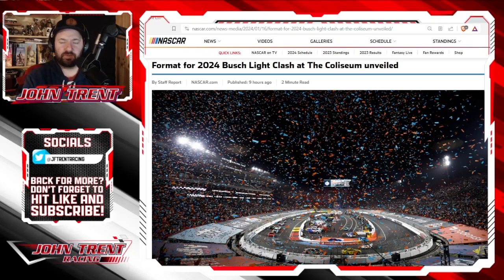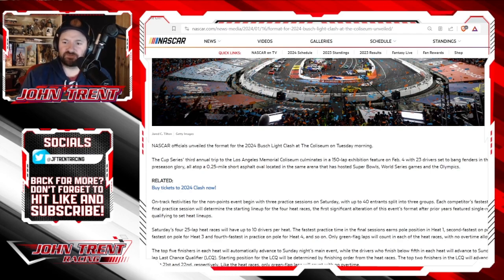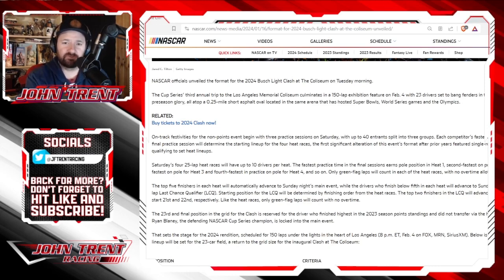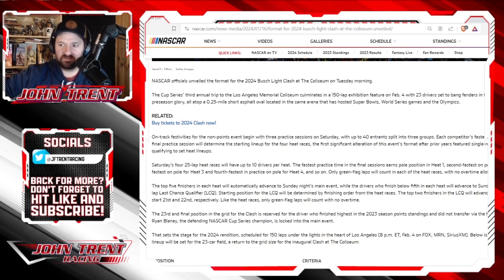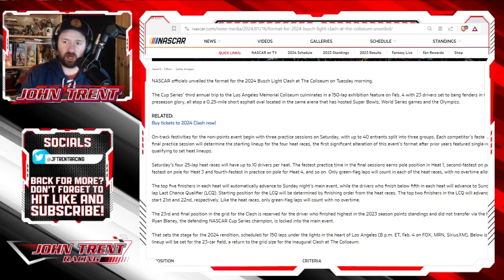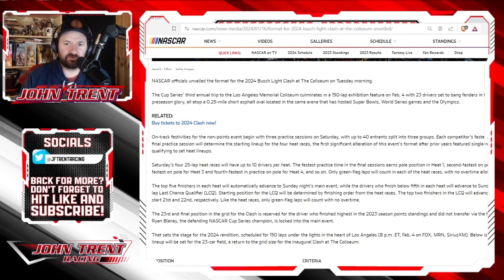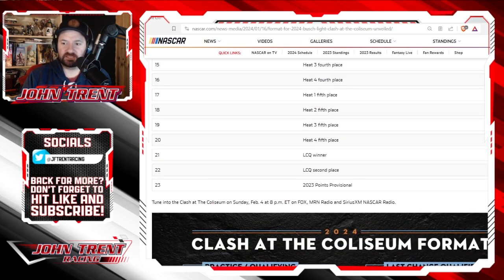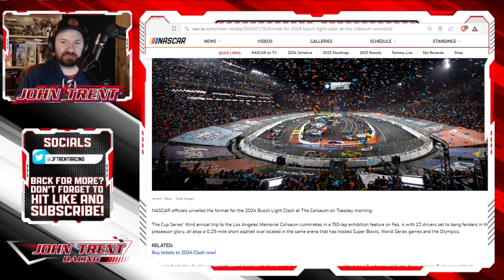NASCAR Reveals New Clash at the Coliseum Format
NASCAR shared their updated format for the Clash at the Coliseum that reduces the total number of cars for the feature from 27 to 23. It also makes qualifying part of the practice sessions.